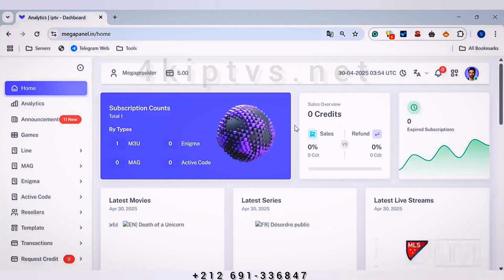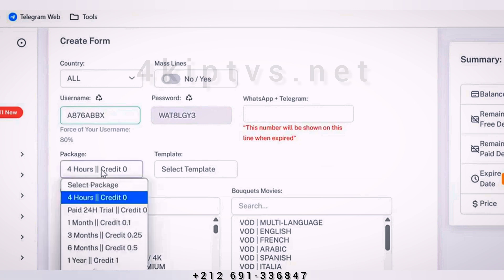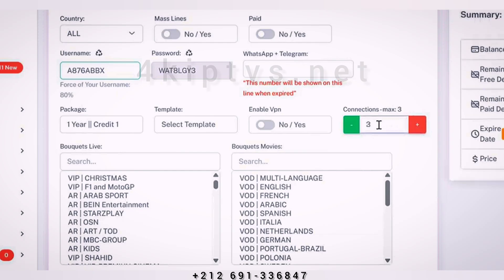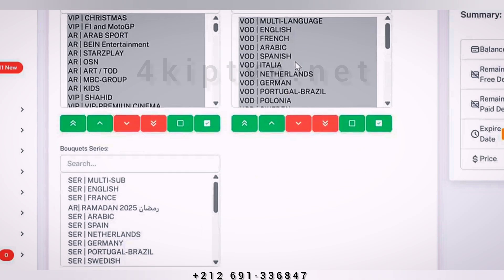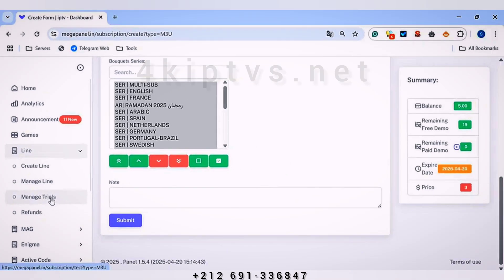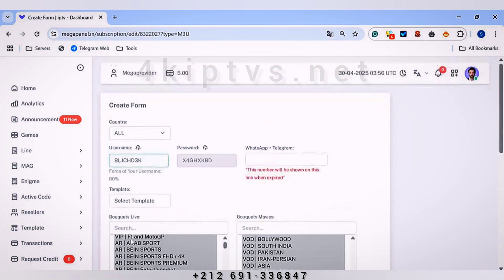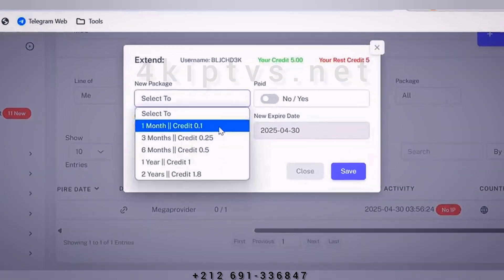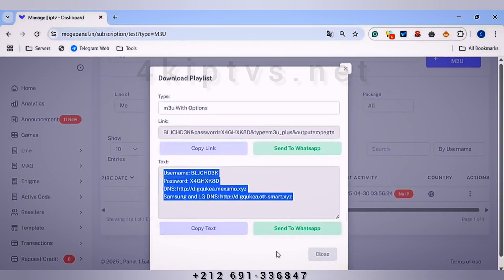How to use MegaOtt panel step by step for new Subsellers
how to use MegaOtt Panel explanation